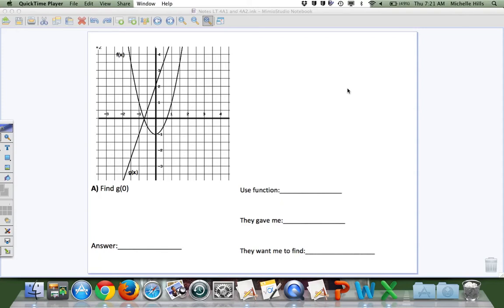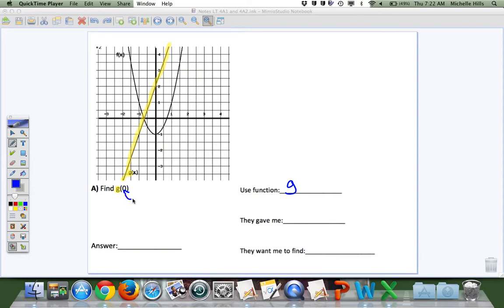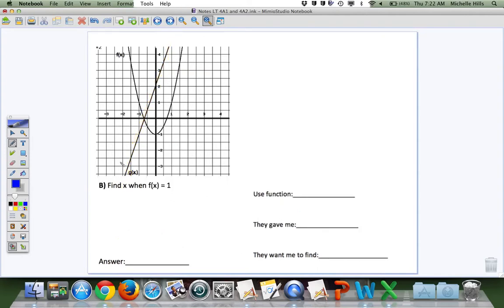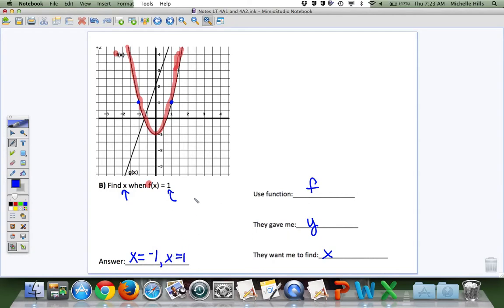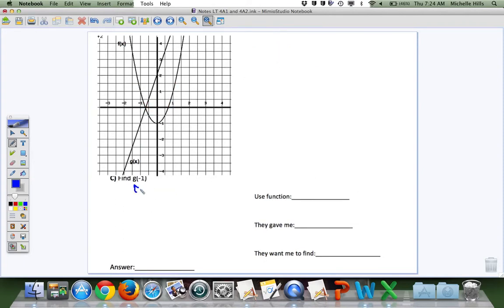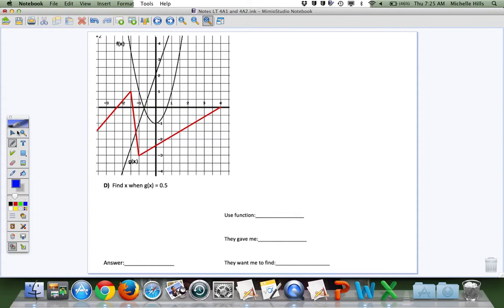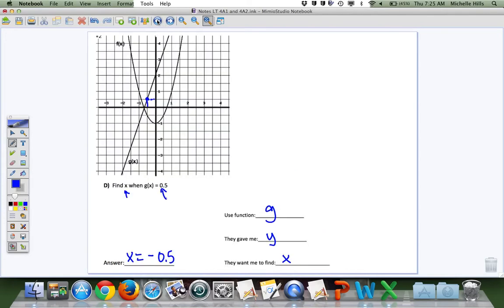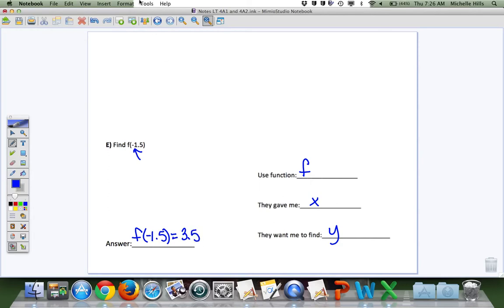LT 4A2 Notes